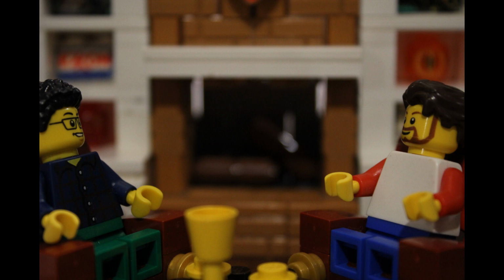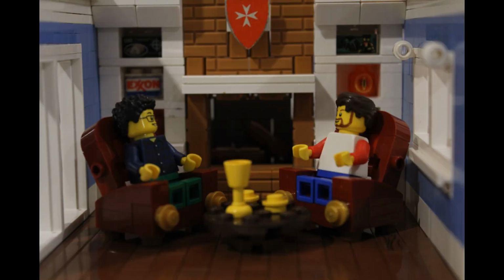Could you defend King Leo's Castle 6098/6091? Defensibility Check 23: Vintage LEGO Castle Review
Hey there, Good Timers!

We have plunged into the intense juniorization of LEGO - a theme common in the early 2000's. Goofy Characters, traps, and raised base plates aren't enough to pardon such buffoonery!

We hope you enjoy, Keep the Good Times Poppin'!